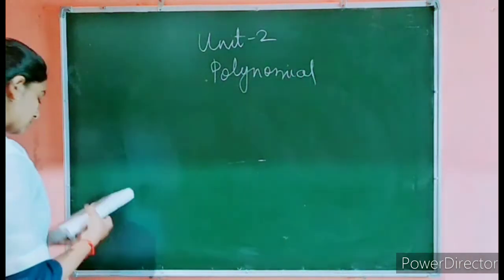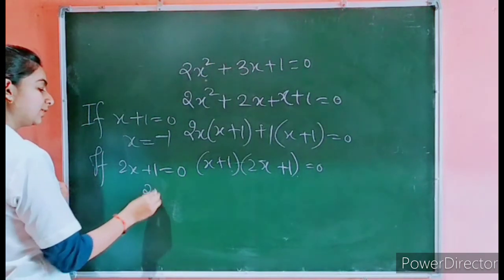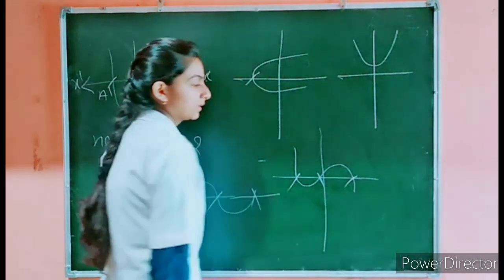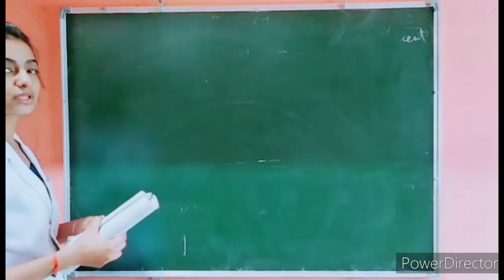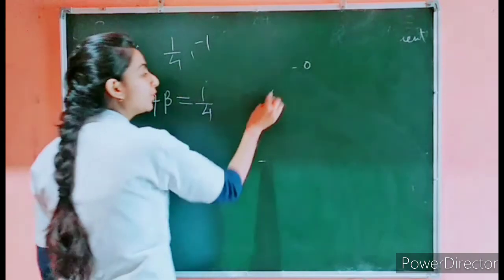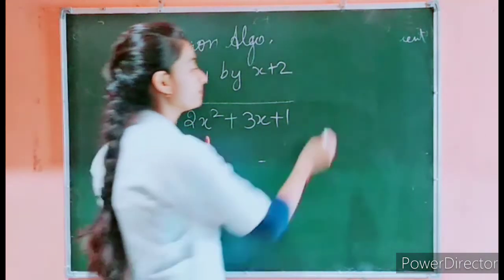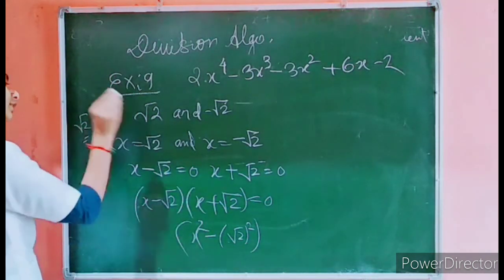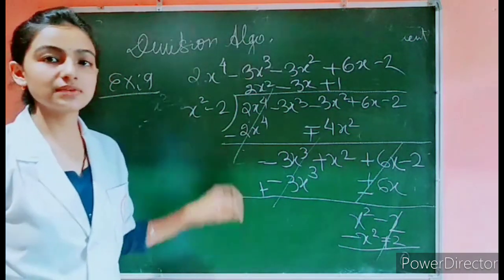CLASS 10 UNIT:-02 POLYNOMIAL REVISION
Revision of the chapter please do solve questions